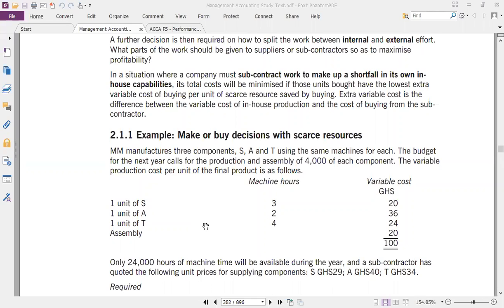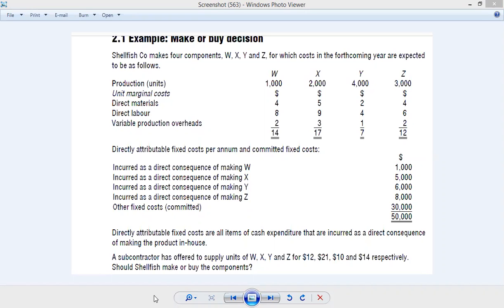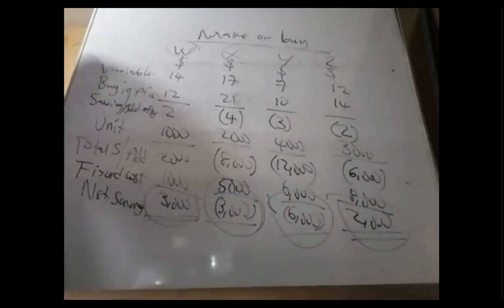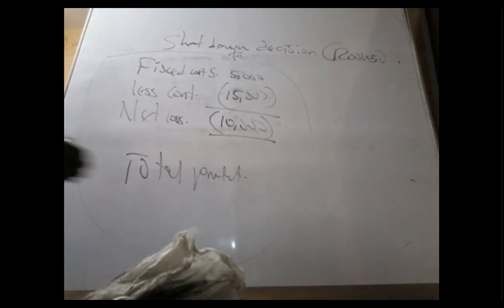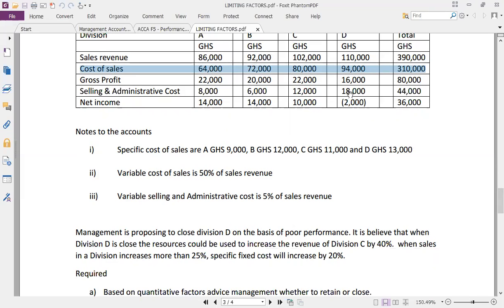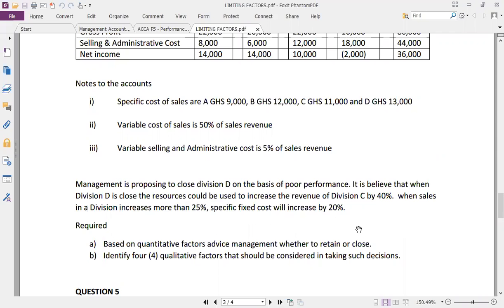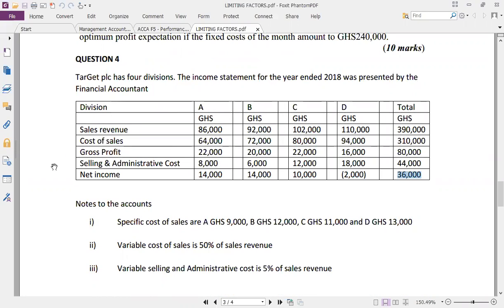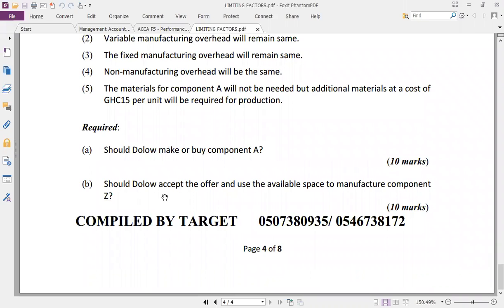Short-term decisions (Make or Buy and Shutdown decisions)